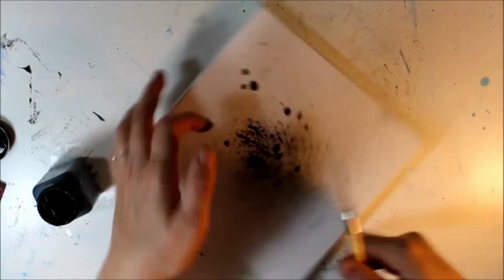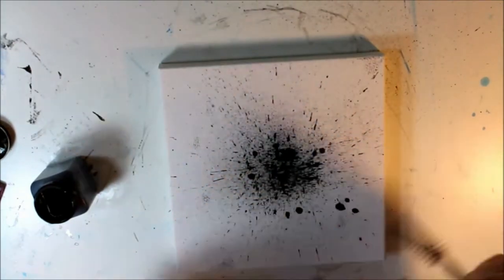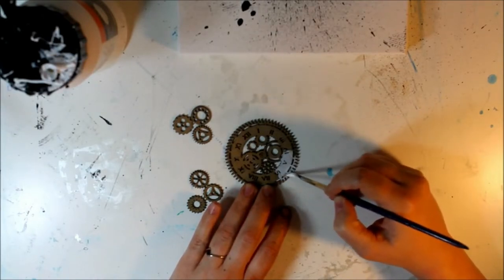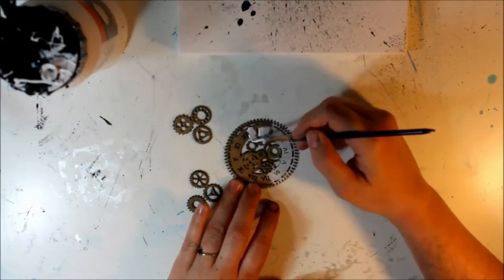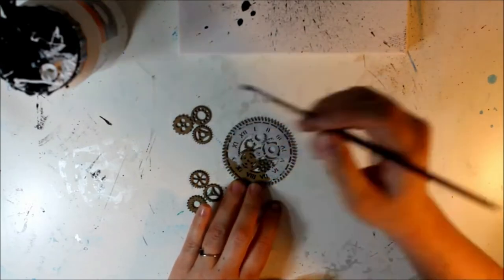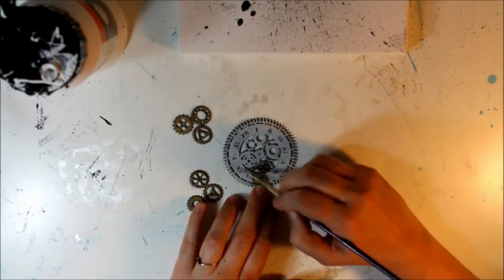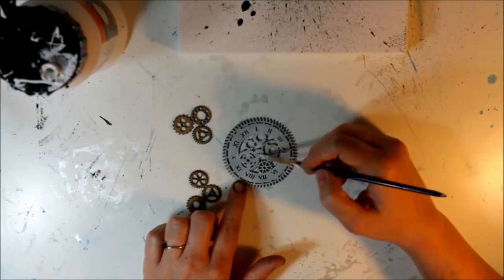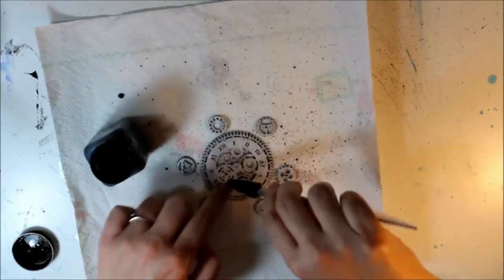Practicing Simple Artworks to Strengthen our Art Practice and Make a Big Impact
Thank you for waiting so patiently for my next video!  I've been on hiatus, recovering from burn out and spending time with my family.  I've got a lot of new ideas and plans for new member videos, too, but I wanted to share this quick update and talk about practicing simple artworks. Not every piece needs to be a big production with lots of detail.  We can strengthen our art practice by stepping back and creating quick, simple projects that often will make a big impact all on their own.  I really struggle to keep things simple, so its' especially important for me to practice trusting my instincts and not overworking my art.
How do you practice simplicity?  Do you struggle with this?  If not, what do you struggle with, and how do you work on it?